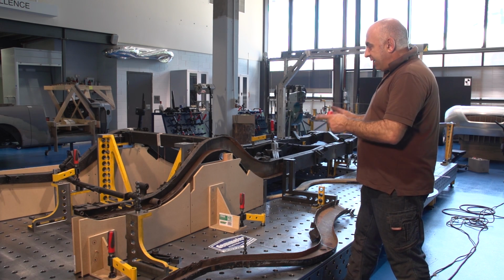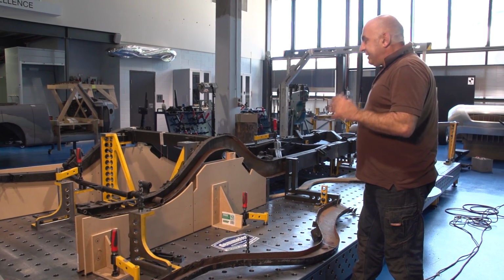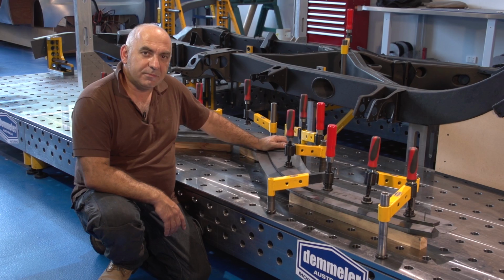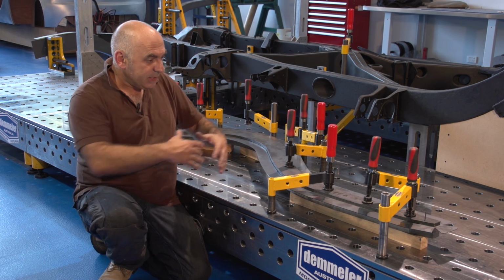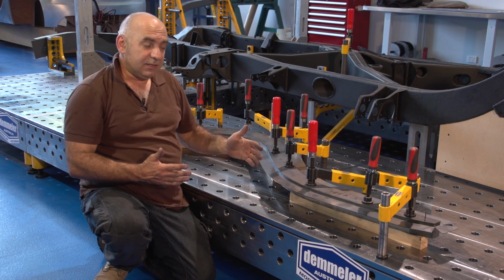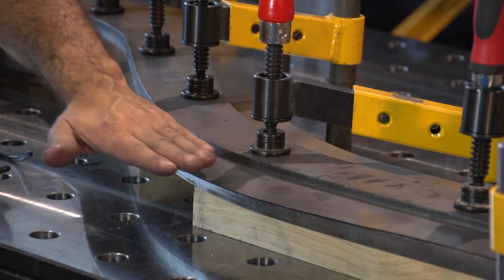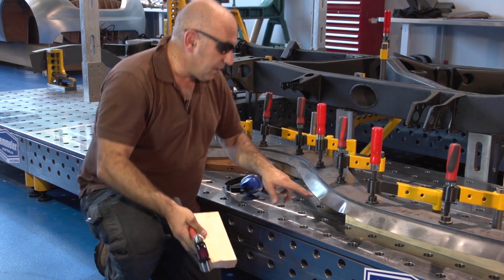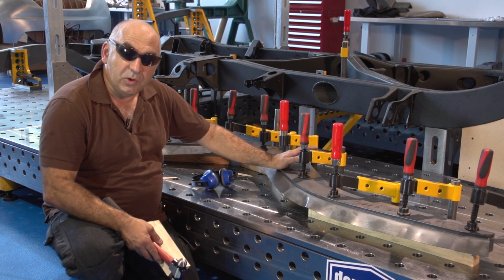How to restore a chassis Pt.2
Brian Tanti shows us how to restore a rusted out chassis on a Bentley S3 Continental Drop head. Make sure to watch Pt. 1 and Pt. 3 will be coming soon.